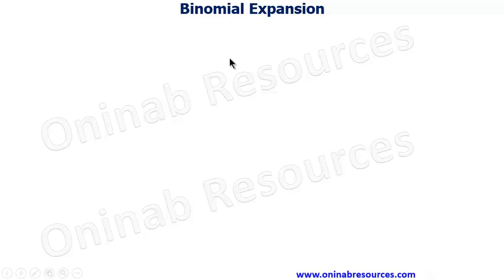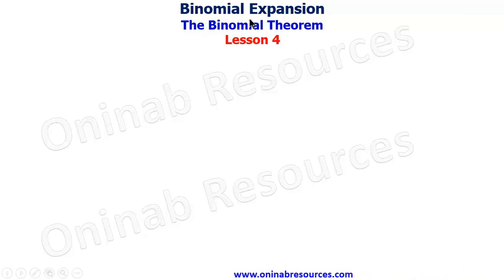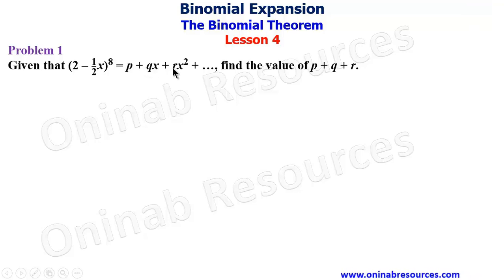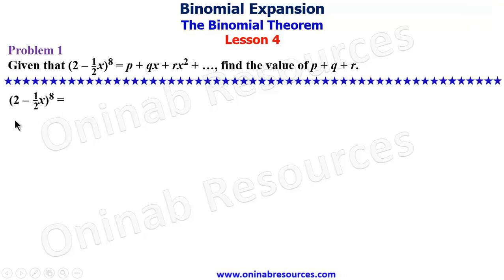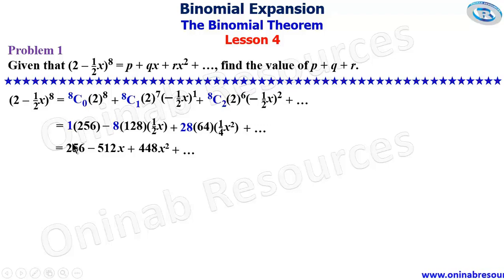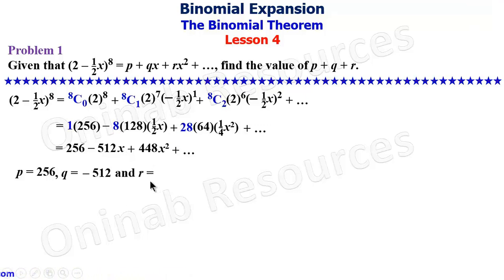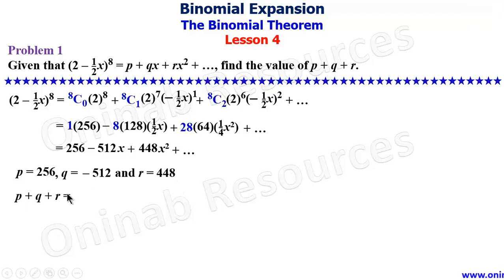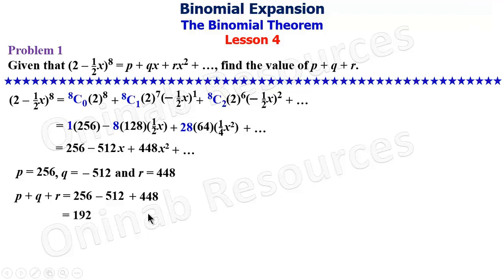Binomial Theorem: Lesson 4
The video covers binomial expansion using the binomial theorem with special reference to a particular term or number of terms.
Check out the link below of the playlist on
Binomial Expansion: